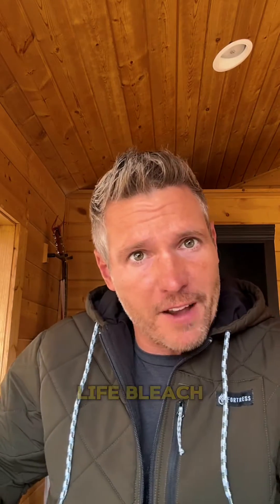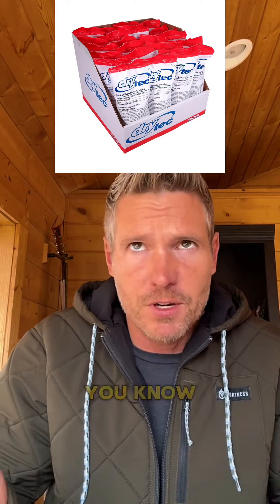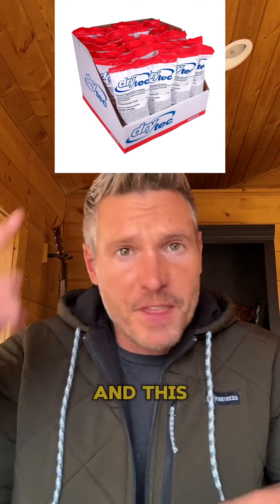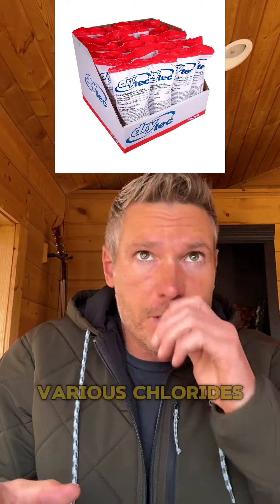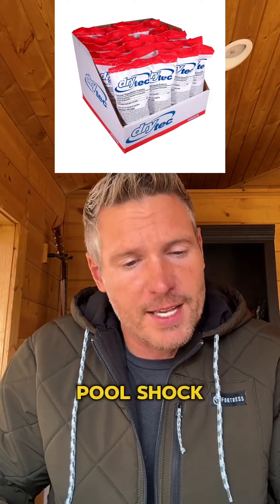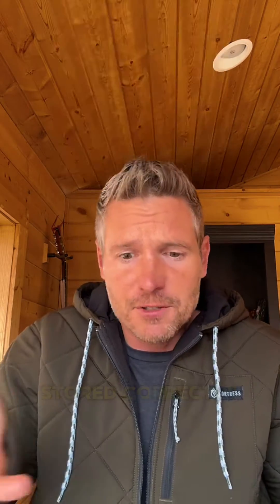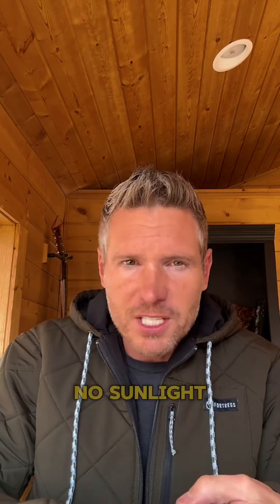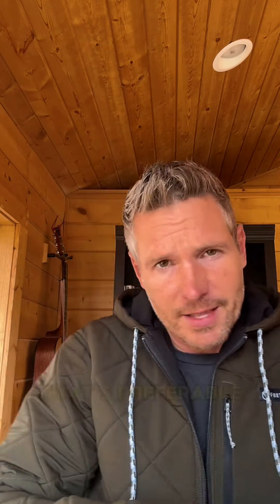How to Make Bleach with Calcium Hypochlorite: A Simple Guide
Gather Your Materials: You'll need calcium hypochlorite (pool shock) and a gallon of water.

Measure Carefully: Use about 1 gram of calcium hypochlorite per gallon of water.

Mix: Dissolve the granules in water thoroughly.

Use Quickly: This homemade bleach is most effective within 24 hours.

Application: Ideal for disinfecting surfaces and cleaning water containers. Ensure a contact time of at least 30 minutes for effectiveness.

Rinse Well: After disinfecting, rinse surfaces or containers with clean water.

🌟 Tip: Store calcium hypochlorite in a cool, dark place to extend its shelf life up to 10 years.